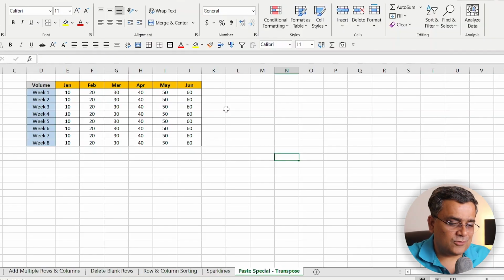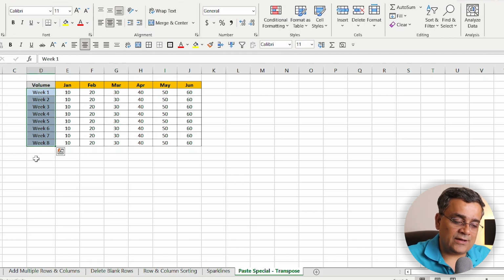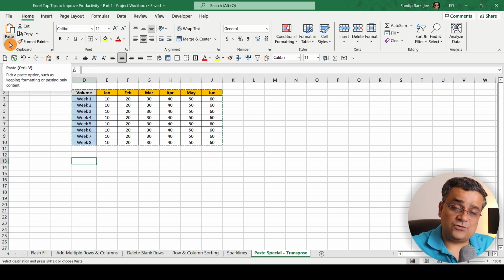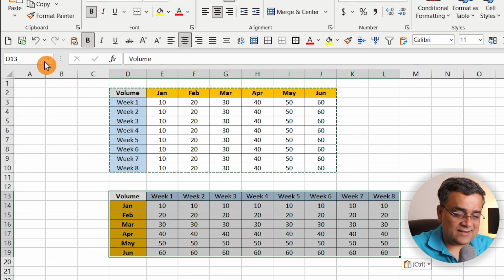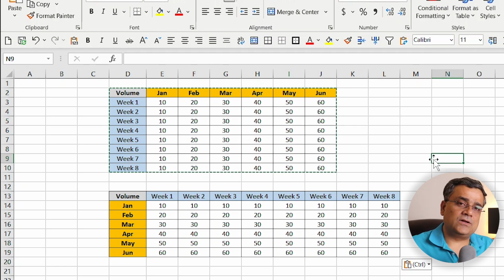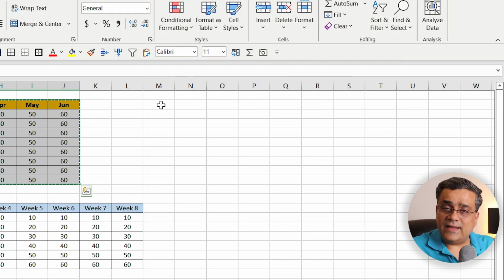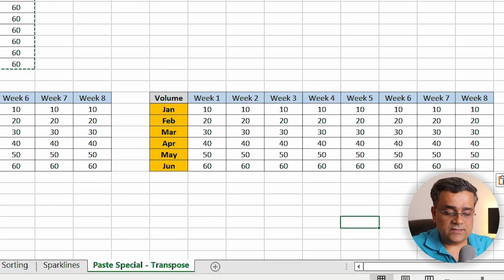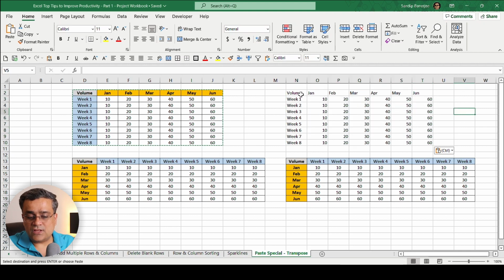Transpose Magic: Swap Rows & Columns in Your Data Like a Pro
Want to swap data between rows and columns in Excel? Unlock the full potential of data manipulation with our comprehensive guide to transposing! In this video, I will show you how to effortlessly swap data between rows and columns using the transpose option, a powerful tool that can significantly improve your data analysis and presentation skills. Whether you're an Excel wizard, a Google Sheets user, or working with other spreadsheet software, our step-by-step tutorial will make transposing a breeze. Learn expert tips, tricks, and best practices to transform your data and enhance your workflow. Don't miss out on this essential skill – watch now and become a transpose master!